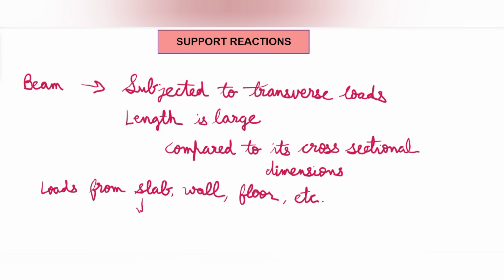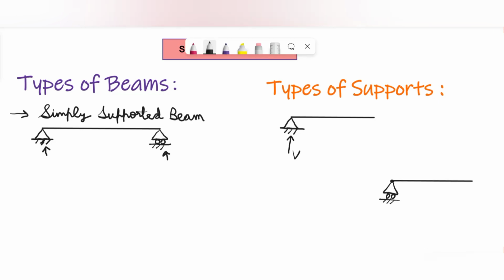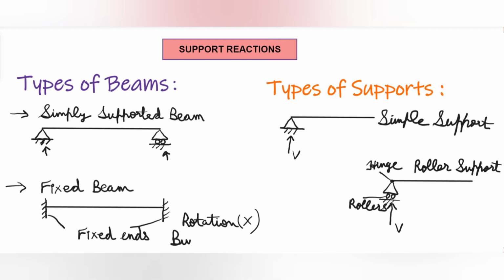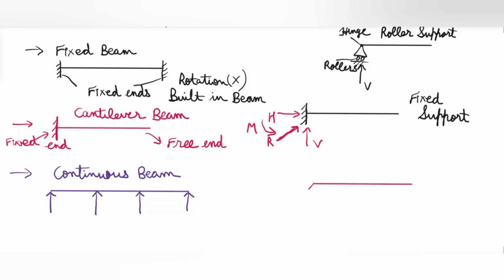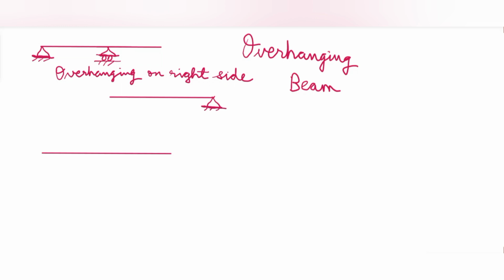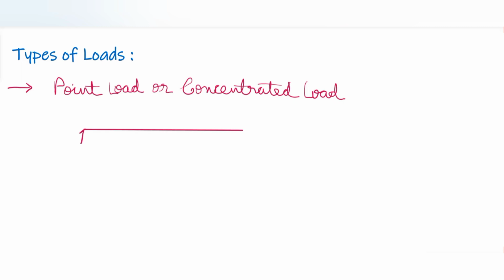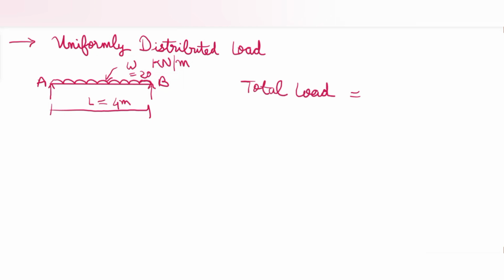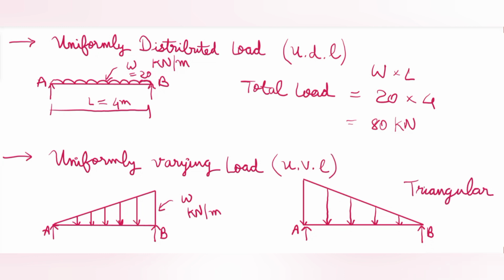SUPPORT REACTIONS - TYPES OF BEAMS, TYPES OF SUPPORTS AND TYPES OF LOADS